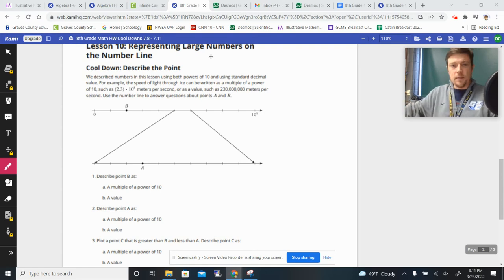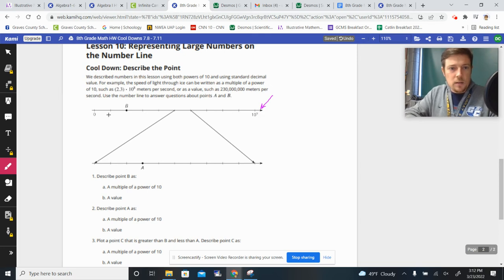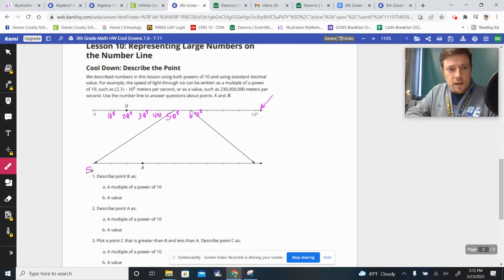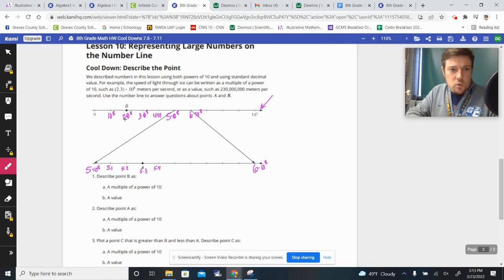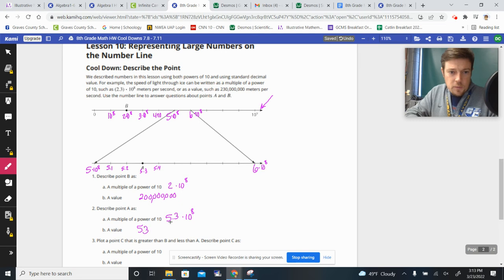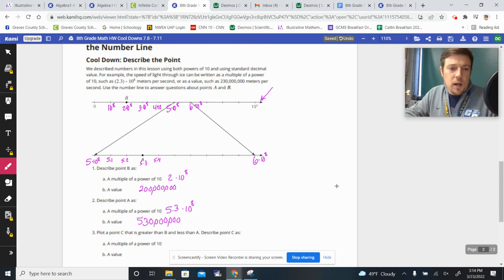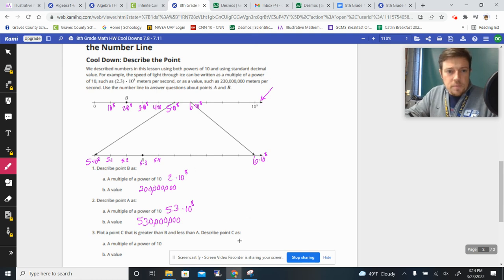8th Grade Math HW Cool Down 7.10